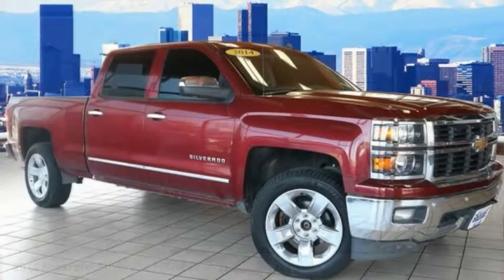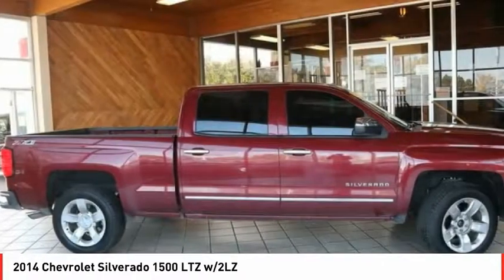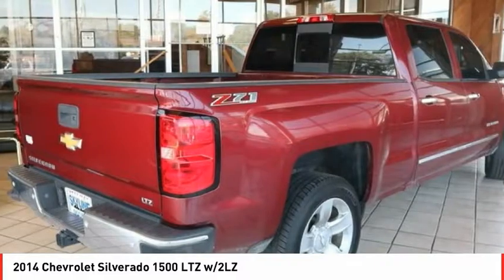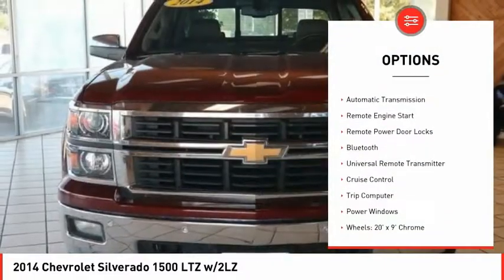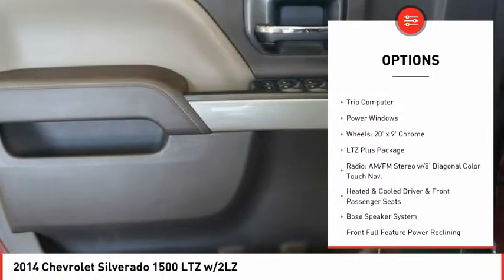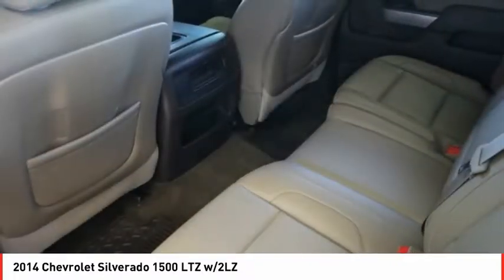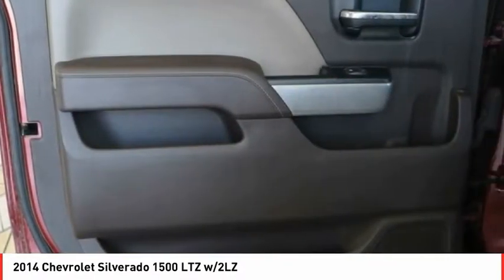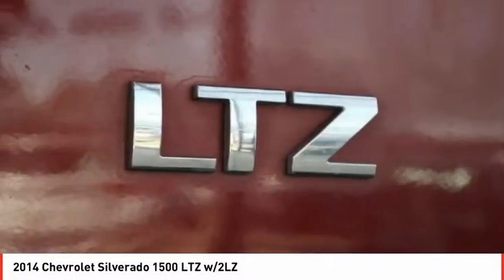2014 Chevrolet Silverado 1500 Denver CO 179583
2014 Chevrolet Silverado 1500 LTZ w/2LZ

Skyline Mitsubishi
2040 W 104th Ave

You'll love this 2014 Chevrolet Silverado 1500. This is a Vehicle you'll want to take home.